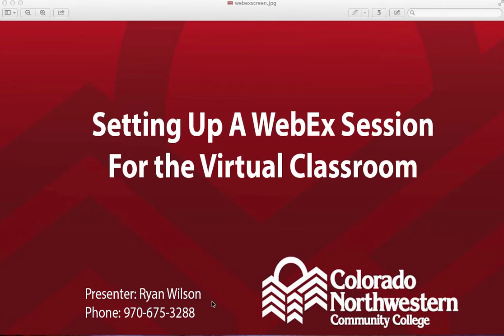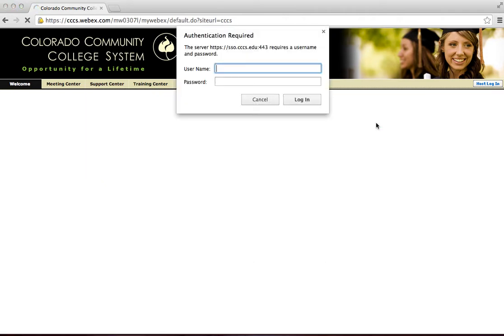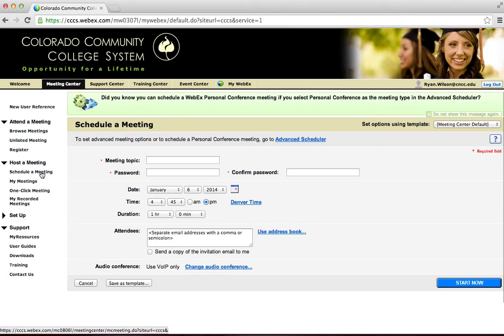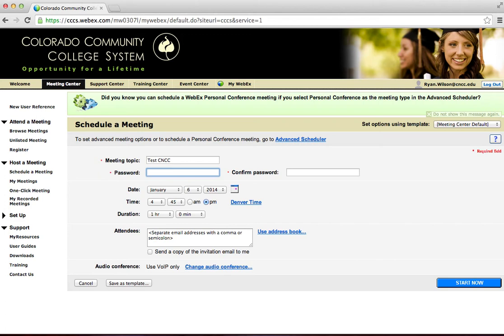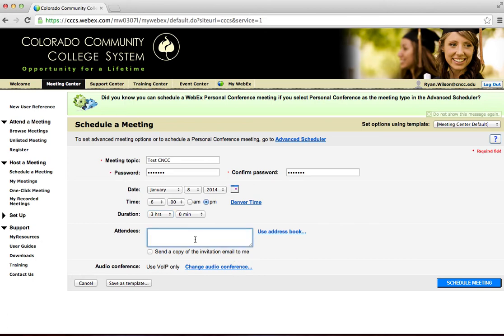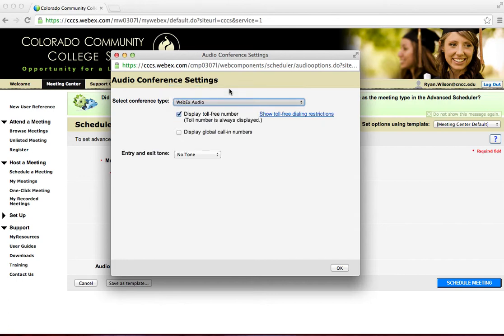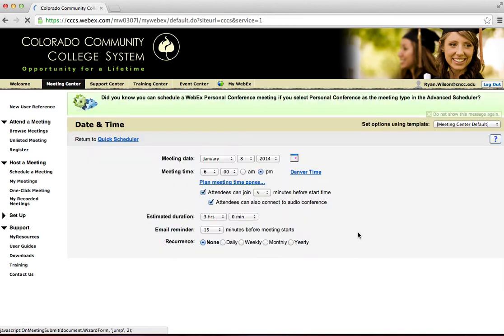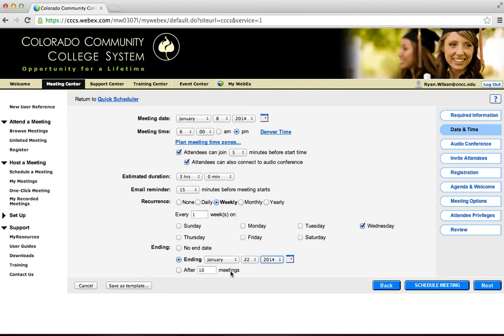WebEx Meeting Setup